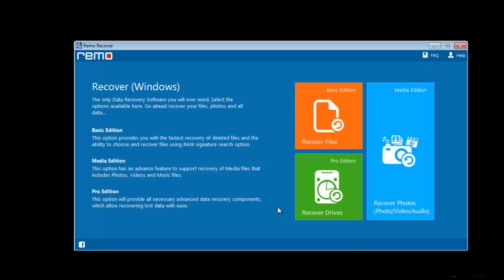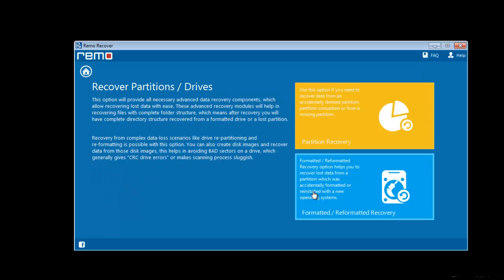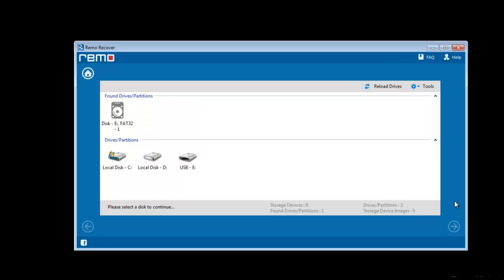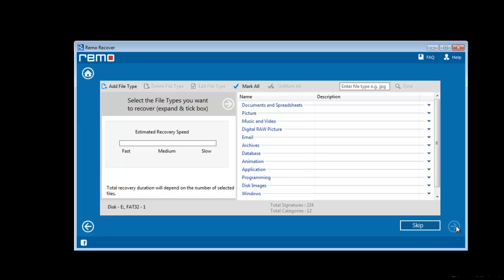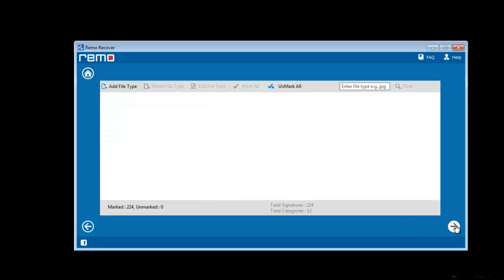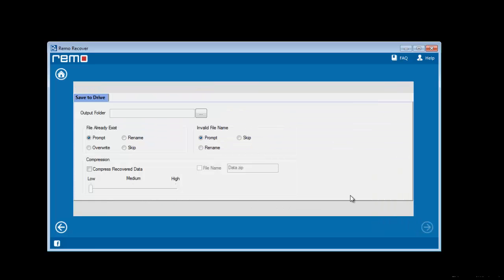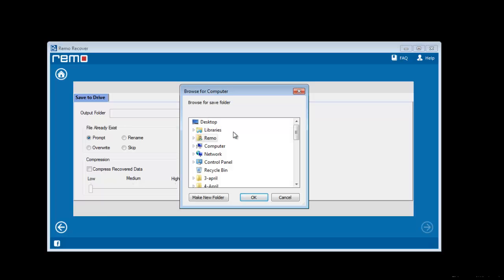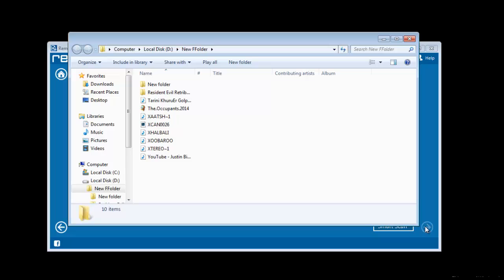How to Recover Formatted USB Drive Data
Recover USB Flash Drive after Format

Hello friends,
Today, in this video tutorial I am going to show you how you can recover formatted USB drive data.

In case you have formatted your USB drive by mistake and don’t have proper back up for your files, then it is required to recover them.

To start with the recovery process, first get the recovery software.

Download the software from the given link..

Then install it on computer.

Upon launching the tool on computer you will get three different options. Among them select the option Recover Drives.

Now select Formatted/Reformatted Recovery.

Next software detects the USB drive on computer.

Select it and start scanning.

Then select the file system of the USB drive.

Now select the file types, which you want to restore from USB drive.

As you proceed further, software performs a deep scan on your USB drive and shows a  list of all data on your computer.

You just select the required files you want to recover and proceed further.

In the next segment of the recovery process, you need to save these recovered files to any location of your preference.

Browse the location and proceed further.

Once you complete the file saving process, you can see your recovered files.

As, you can see it is very simple process to recover formatted USB drive data.

Enjoy your data recovery.

For more details, go to the webpage, mentioned above in this description.

Good Bye